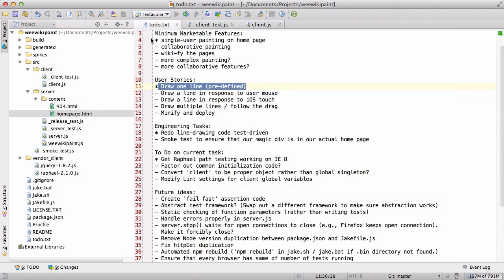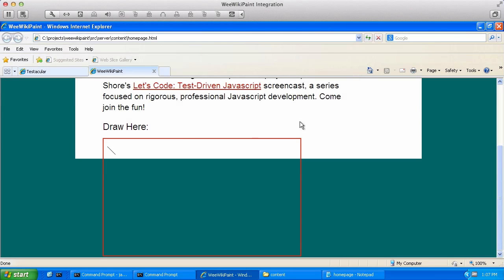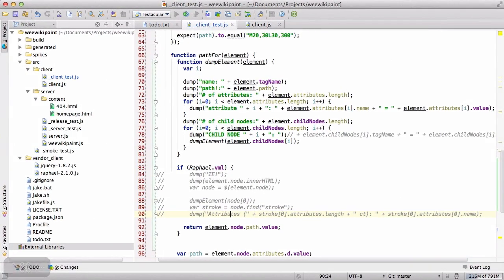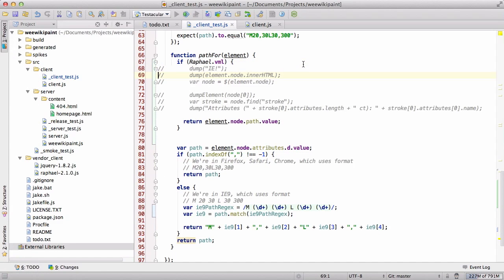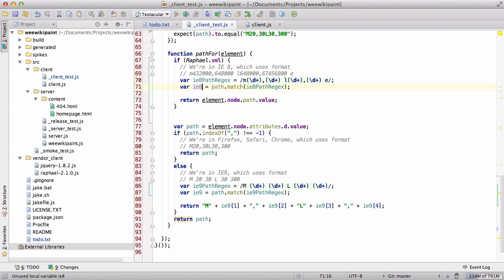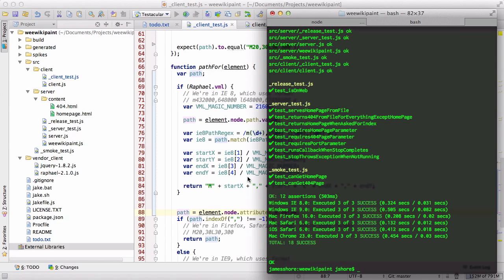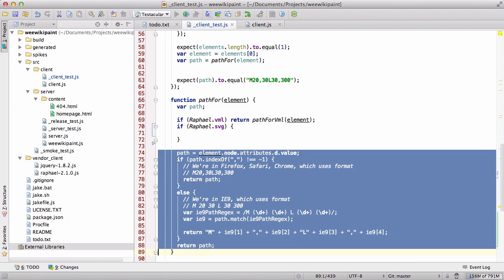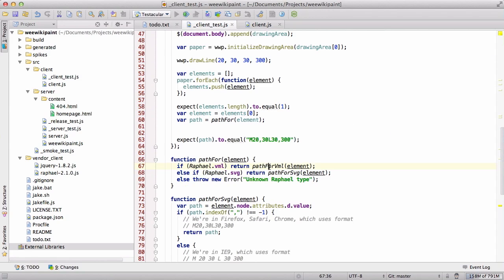050 Damn Near Impossible